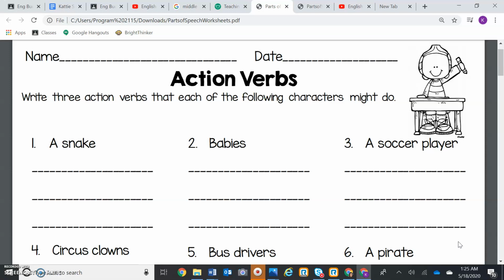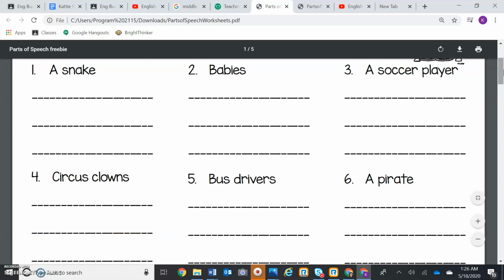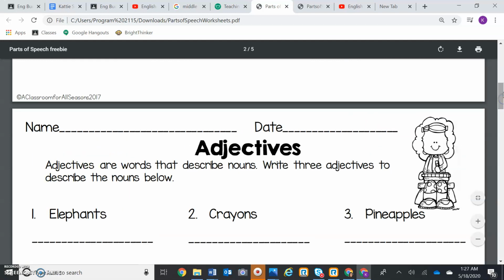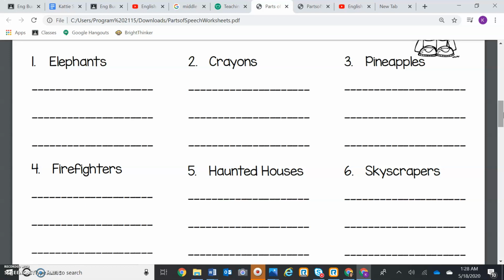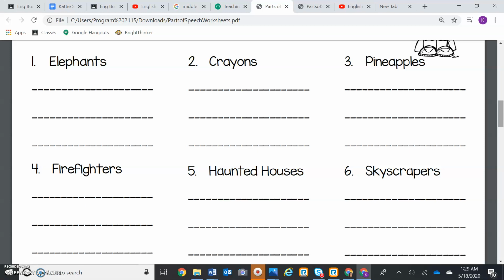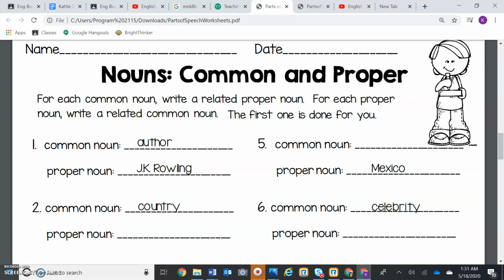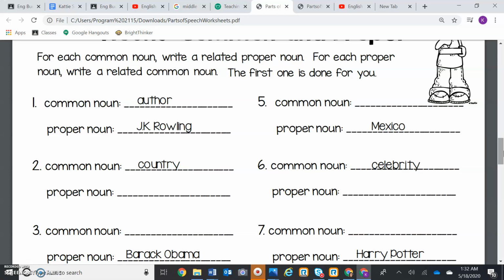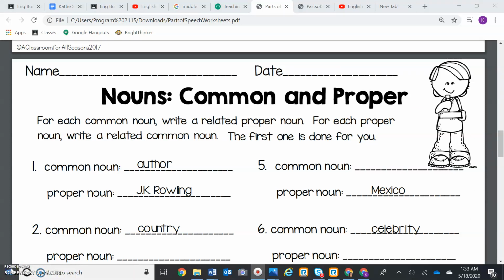Eng. 3 lessons